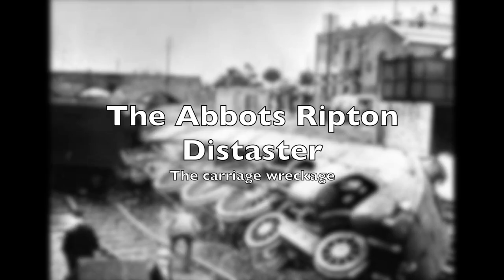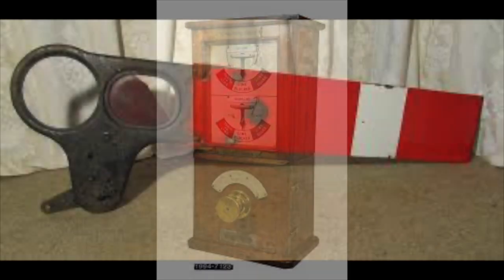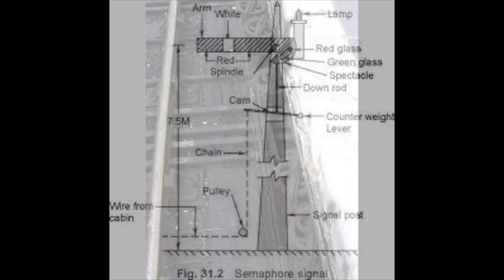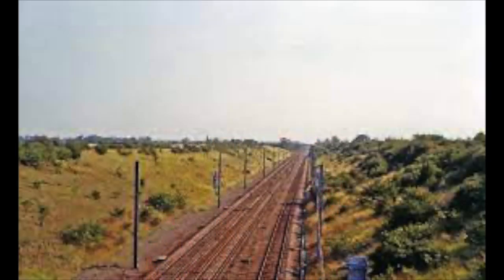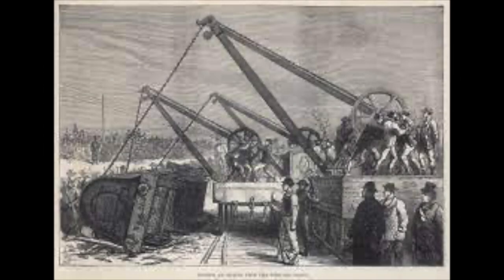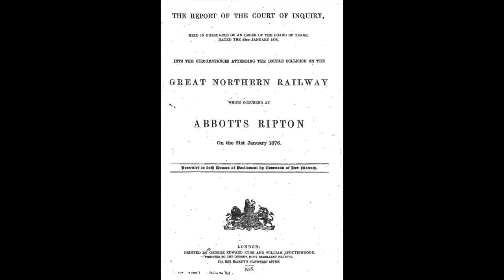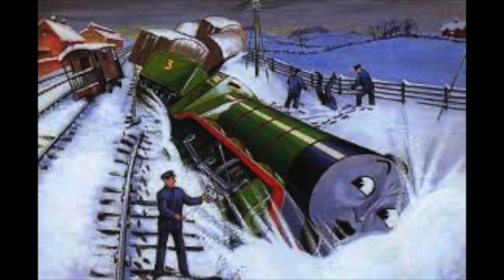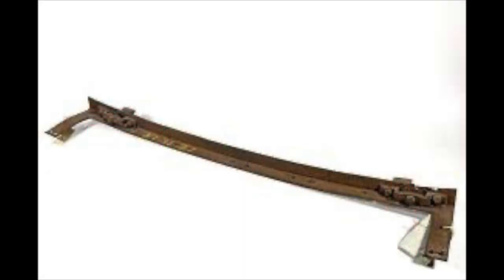The abbots Ripton incident - The carriage wreckage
no matter who we are we all make mistakes but it's what we learn from them that make us better people. Abbots Ripton is no exception. in this video we look at the collision, how it happened, why it happened and the aftermath which still has an influence on rail travel today.